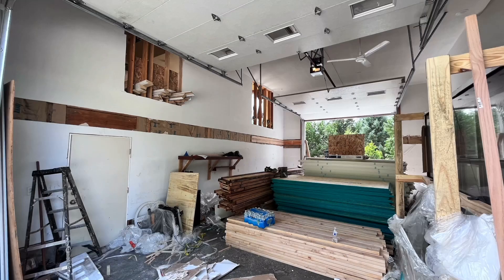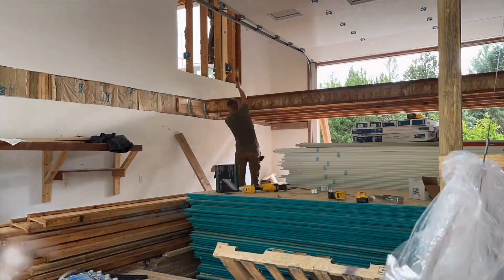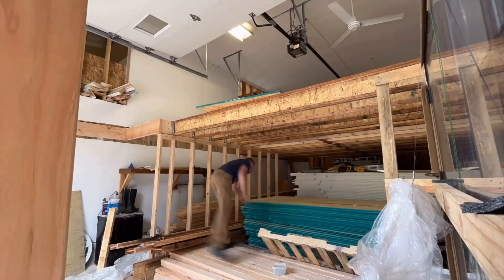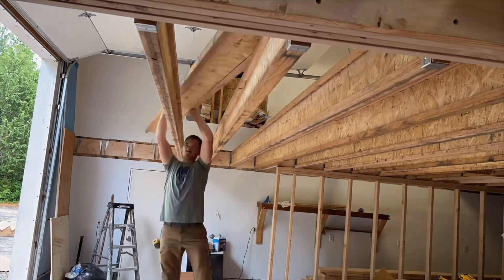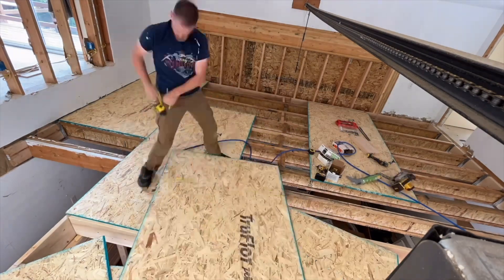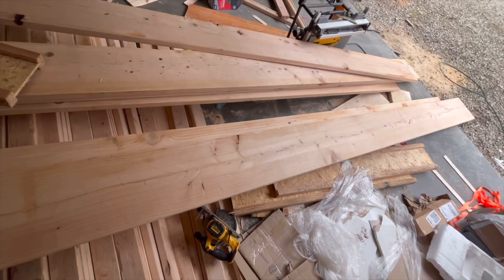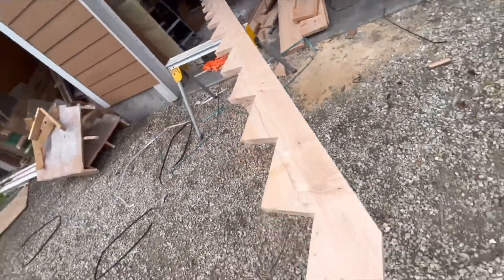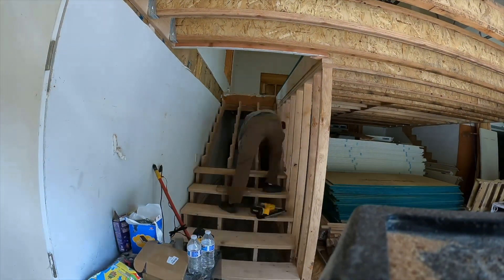Day 6-7 Complete Home Remodel